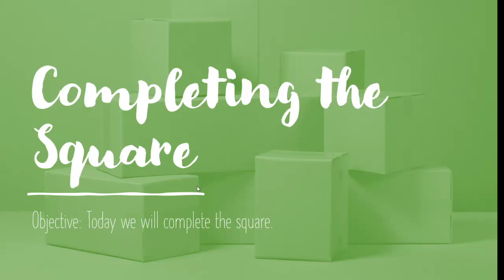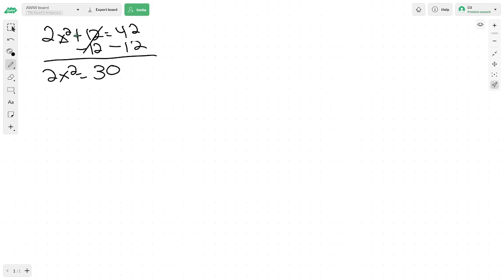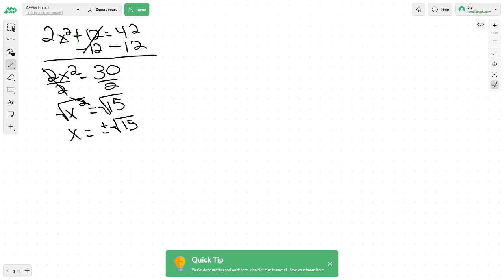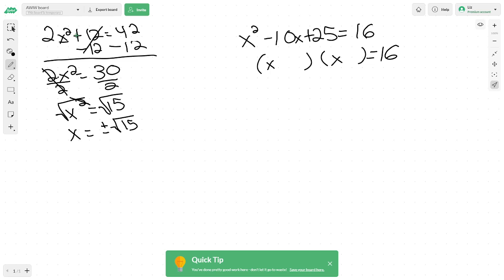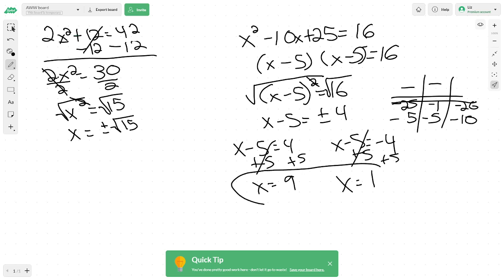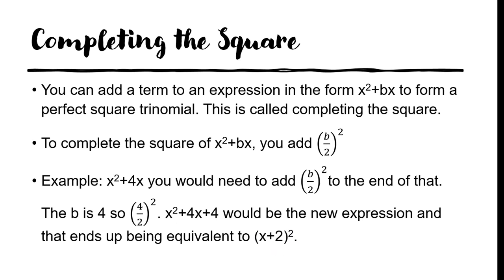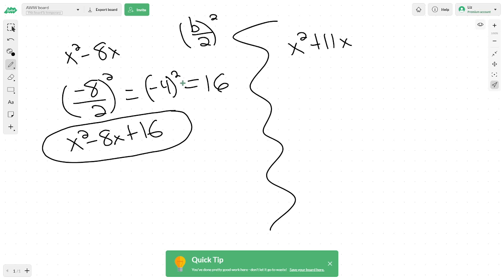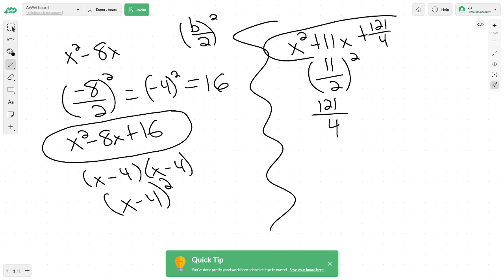Completing the Square